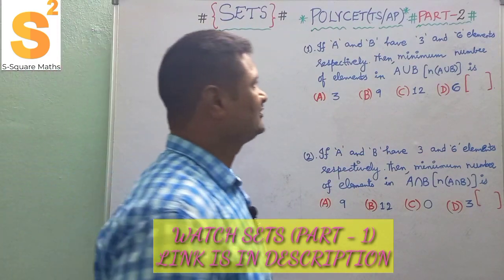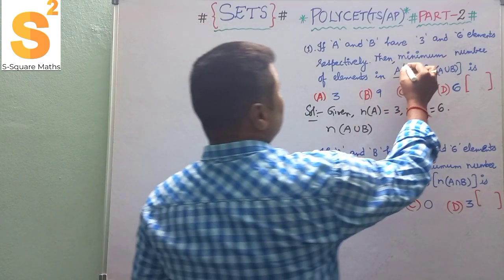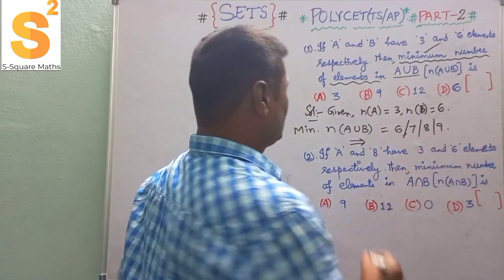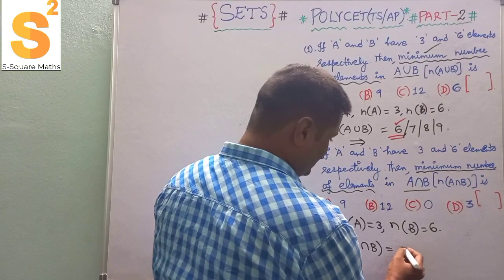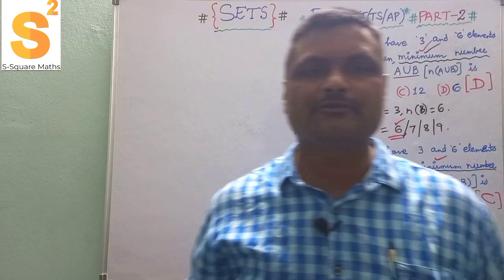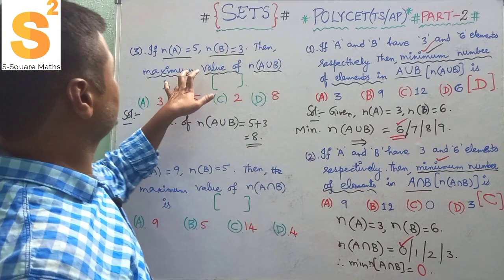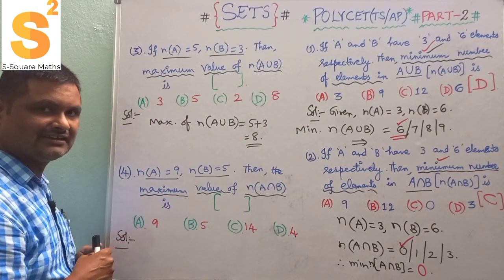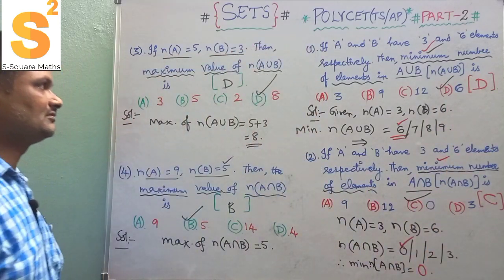POLYCET { SETS } // PART -2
NON - ROUTINE PROBLEMS ( MCQ )
OLYMPAIDS // COMPETITIVE EXAMS